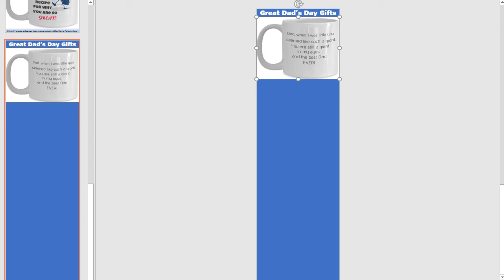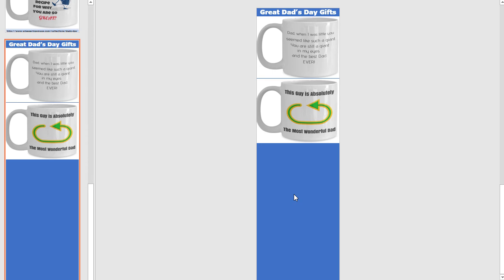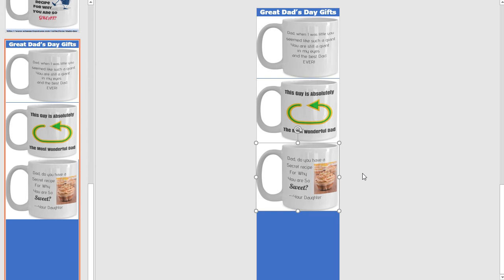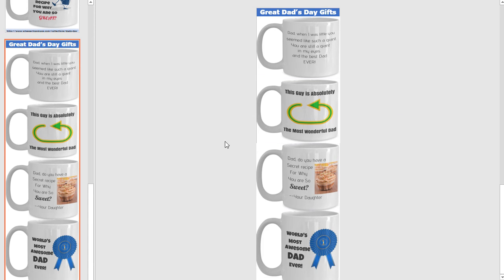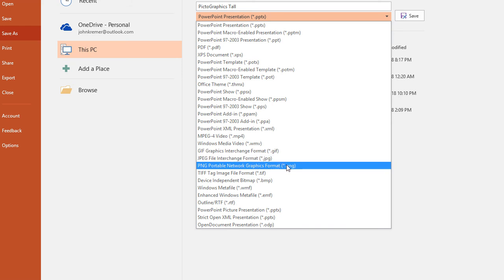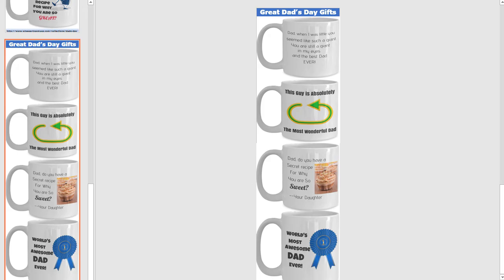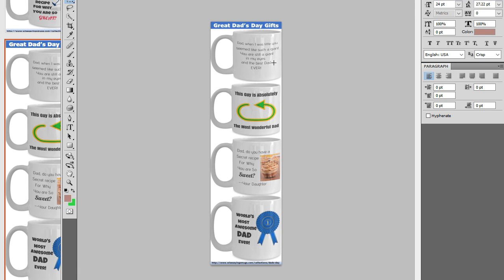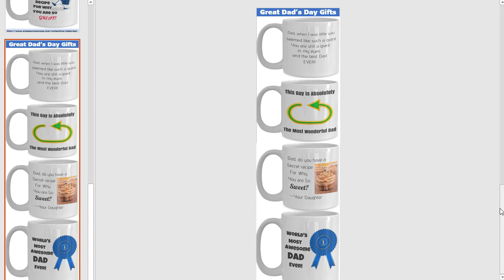Social Graphics Pictographic Lesson 2